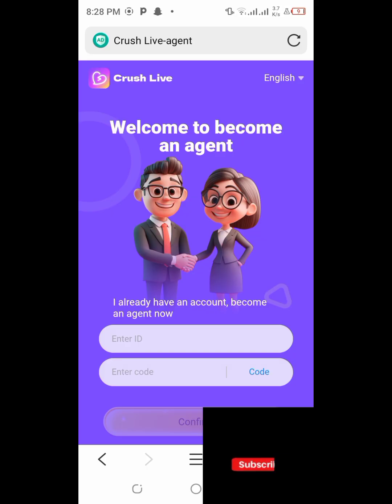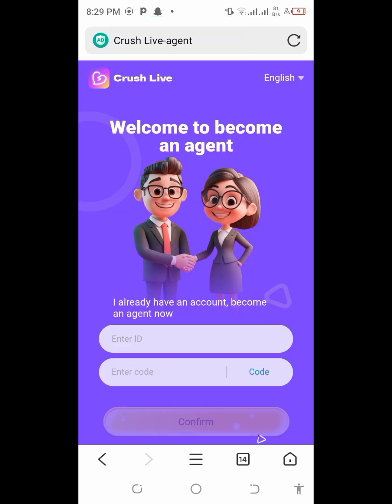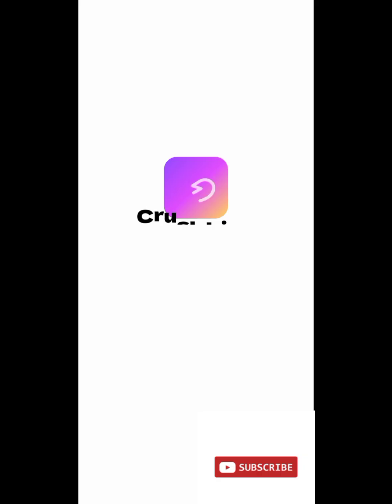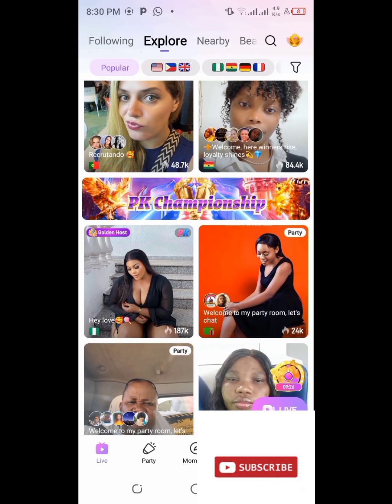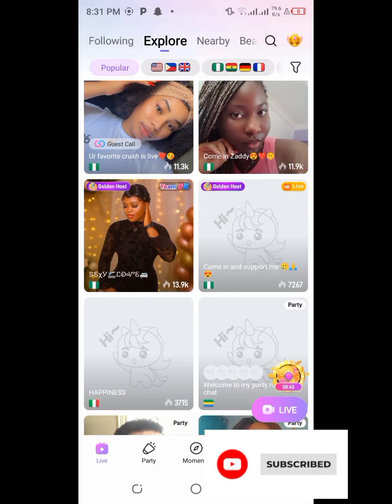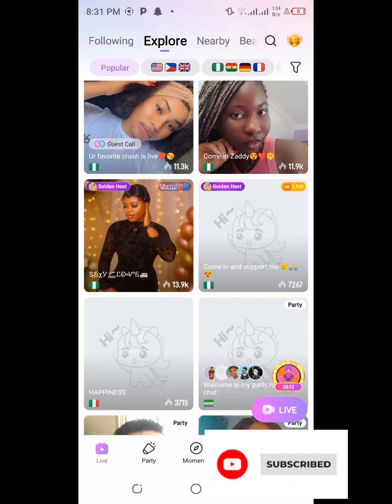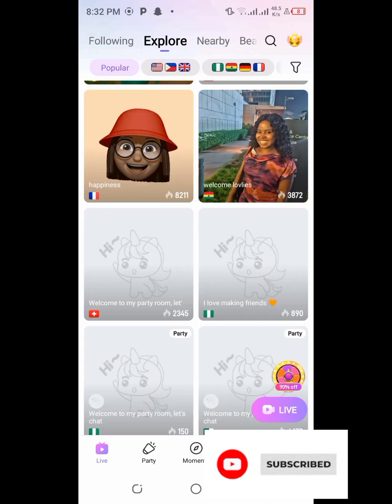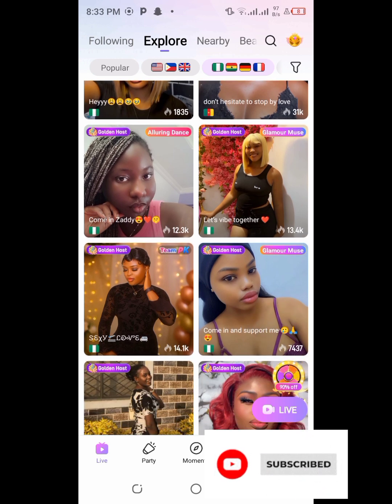How to create your own agency on cursh Livestream app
How to Become an Agent on Crush Live Stream App (Step by Step Guide)
In this video, I show you exactly how to register and get approved as an official Crush Live agent.
As an agent, you can recruit hosts, build a team, and start earning weekly commissions.
Make sure you follow every step so your application gets accepted!

📌Requirements to Become a Crush Live Agent

✔ You must have at least 10 active hosts ready to stream
✔ Hosts must follow the platform rules
✔ You must submit correct details during registration
✔ You must stay active in guiding and managing your hosts

How to apply as a Crush agent

How to fill out the agent registration form

How to recruit hosts fast

Tips to keep your hosts active

How commissions and payments work

Use these in your description or tag section:

crush live agent
how to become crush agent
crush app agent tutorial
crush live stream guide
crush live host requirements
crush manager tutorial
how to recruit hosts crush app
crush live streaming
earn money crush live
crush agent requirements